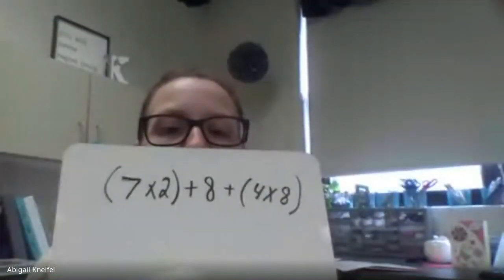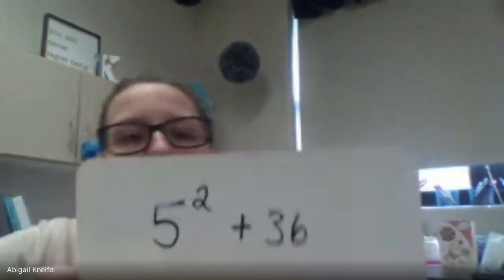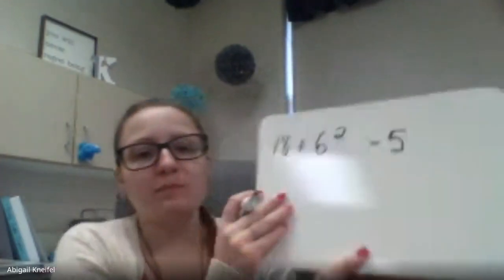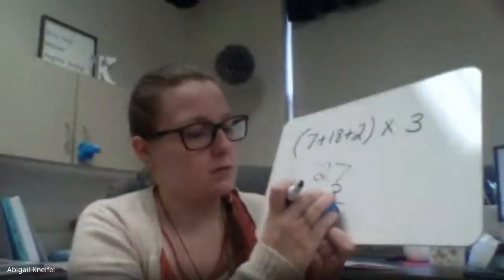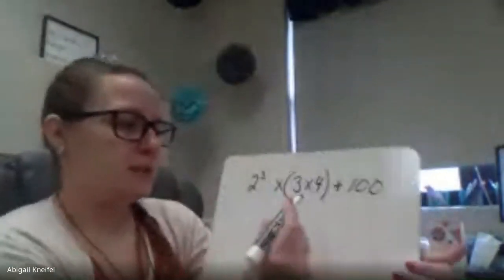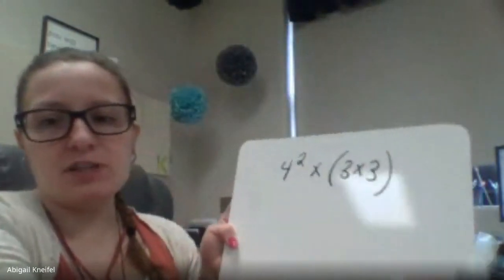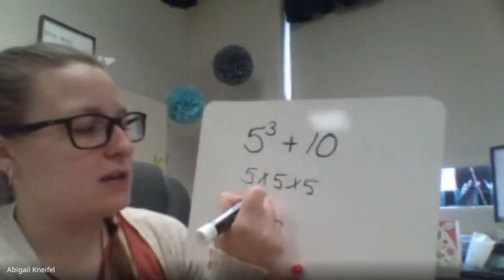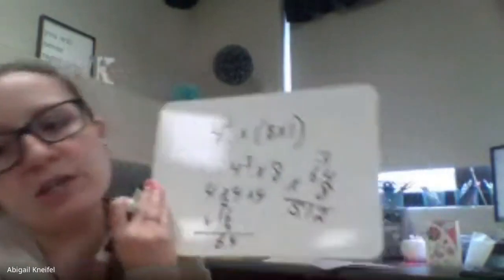Math RTI (Thurs.) 9-10-2020